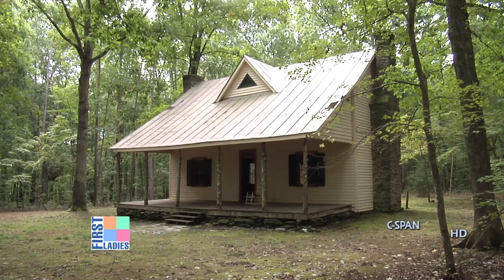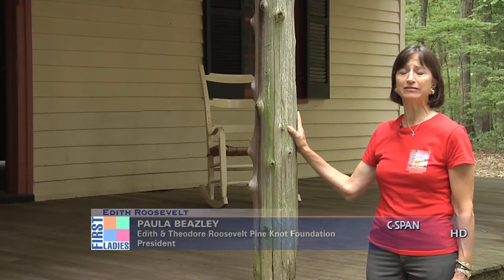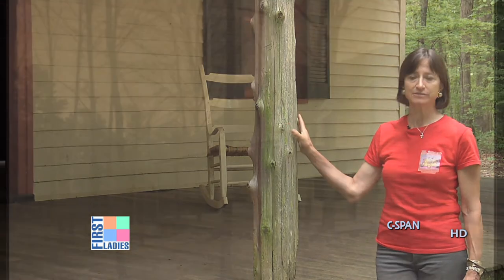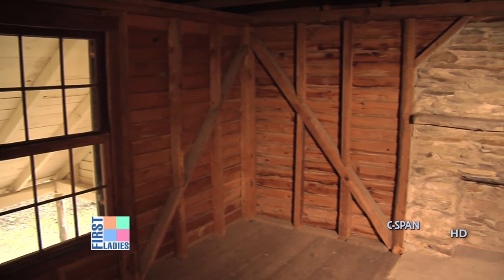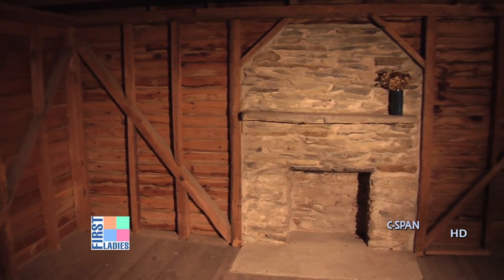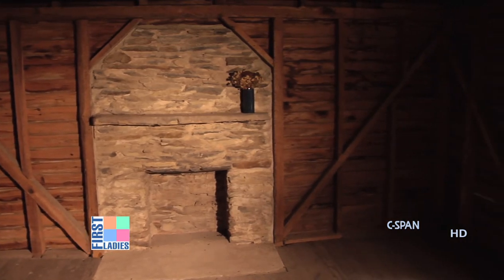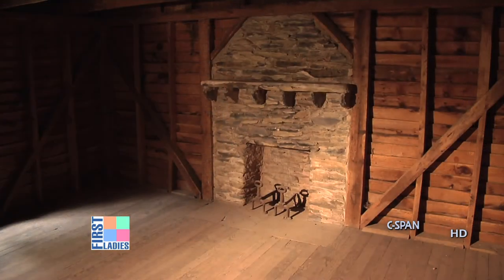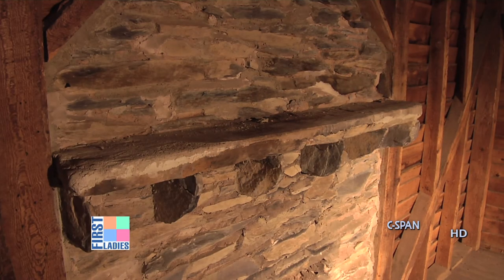First Ladies Preview: Edith Roosevelt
From C-SPAN's "First Ladies: Influence & Image." LIVE, Monday, September 9, 2013 at pm on C-SPAN.